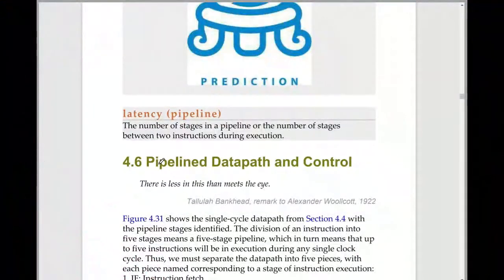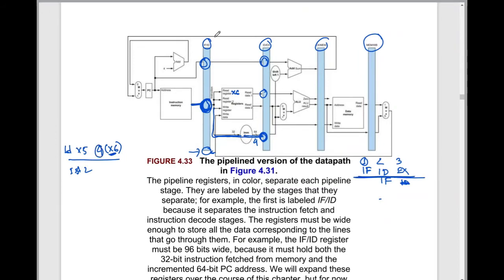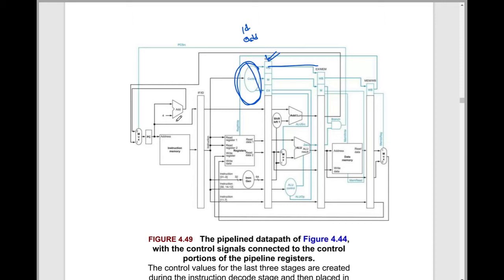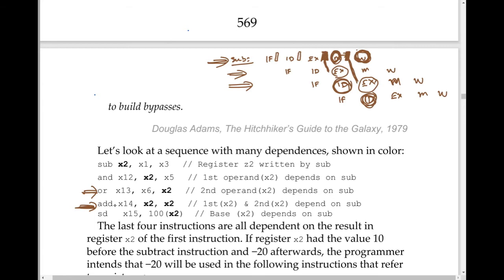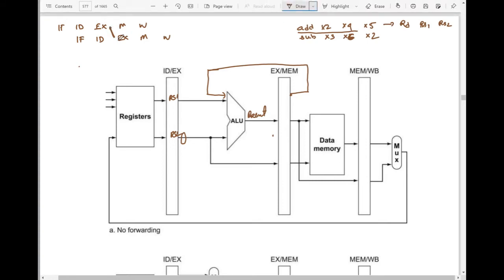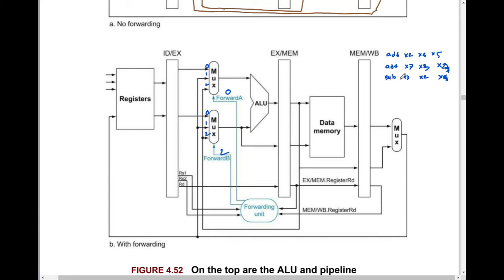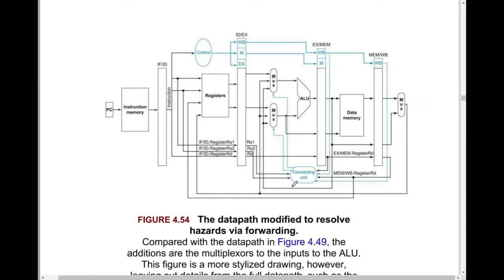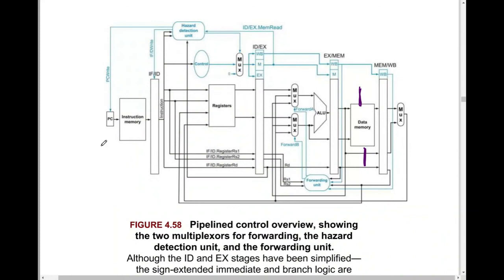Lecture 15: The Processor Design - Part 3